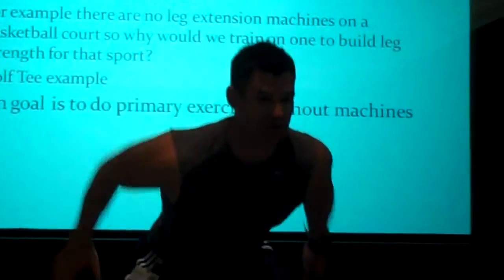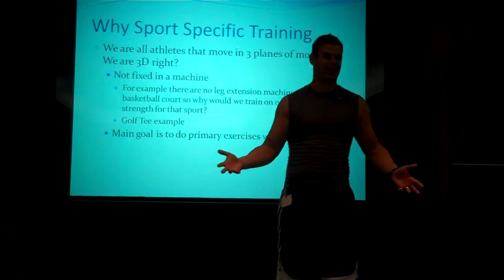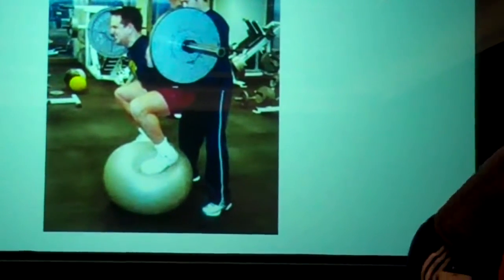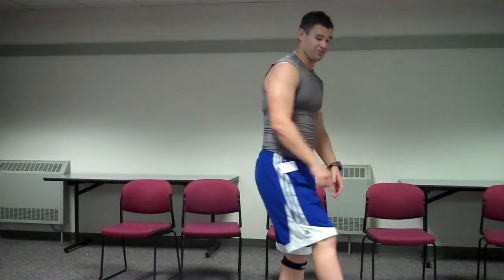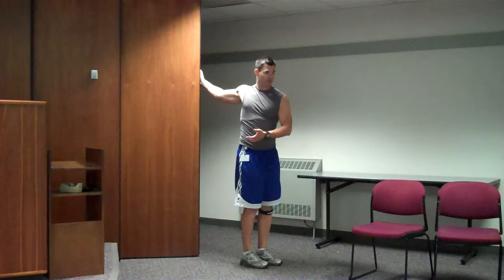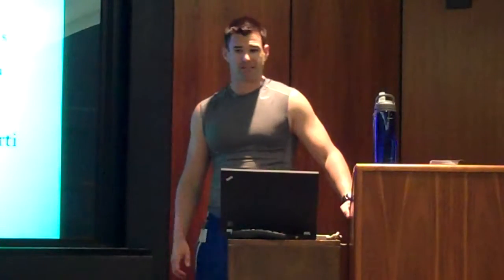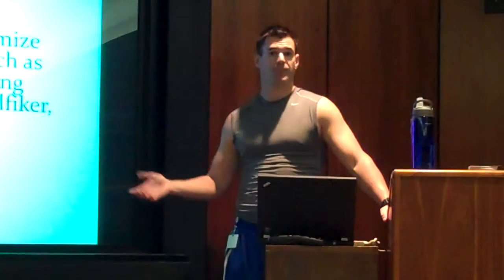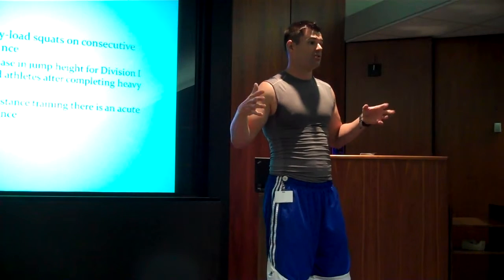Train Like The Pros #1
Are you looking to improve your speed, agility, quickness, and strength for your sport?

Do you want to learn some fun new exercises?

Join Paul Sandburg, CSCS for an exciting sport specific workout!